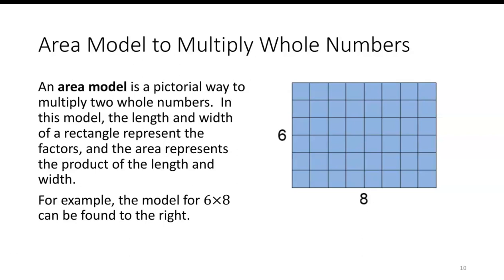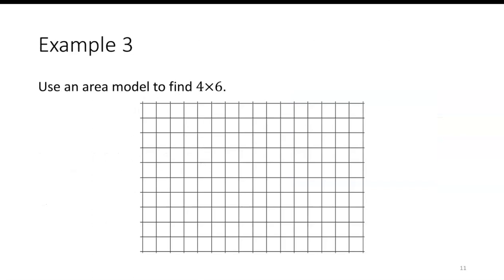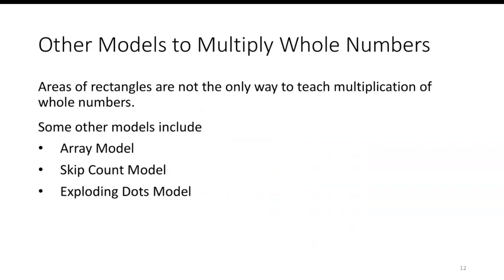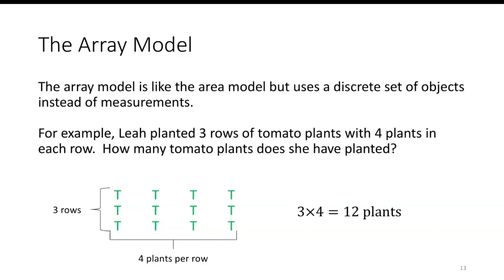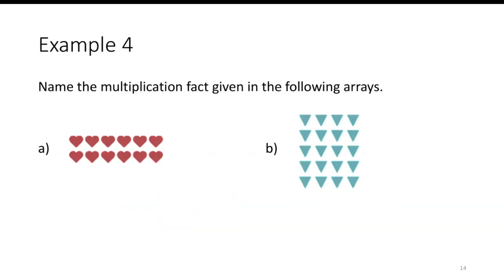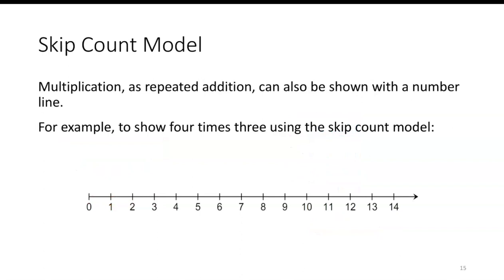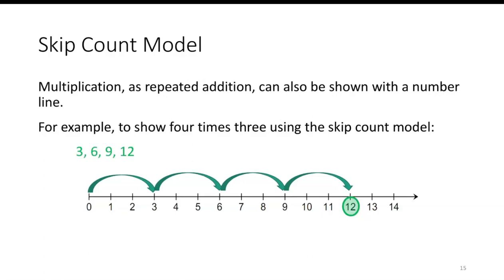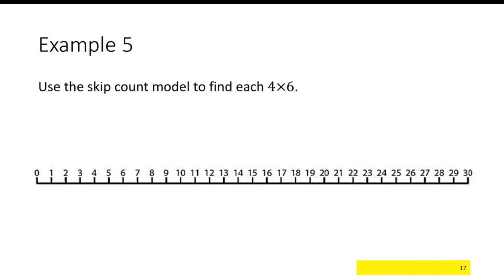Math130L10B Modeling Multiplication